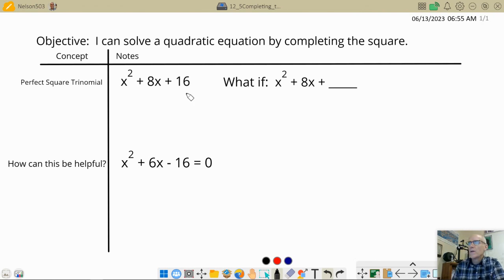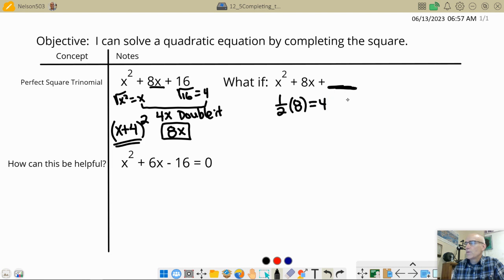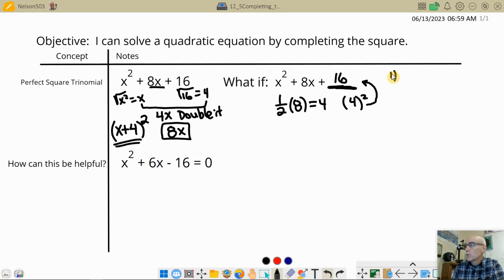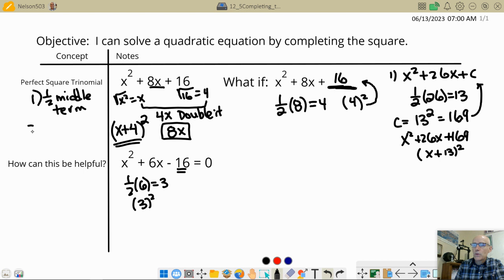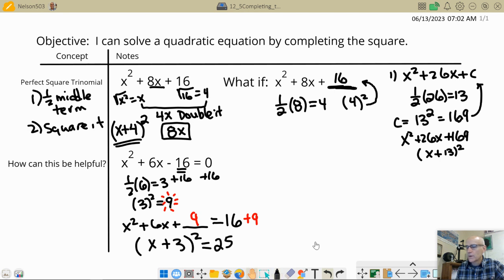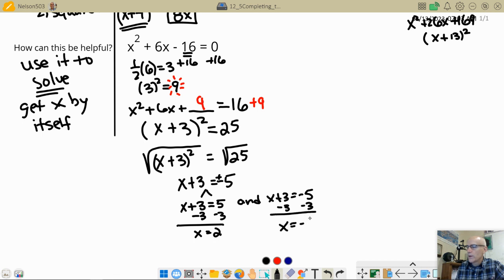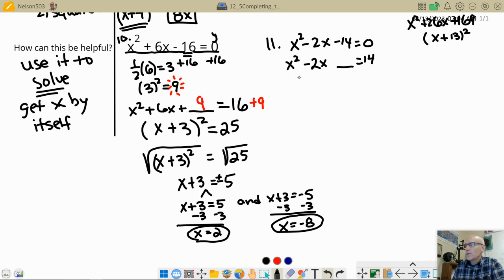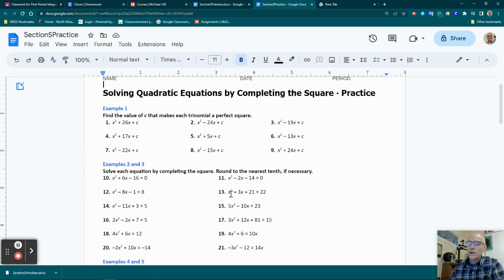Section 12.5 - Everybody watch this one